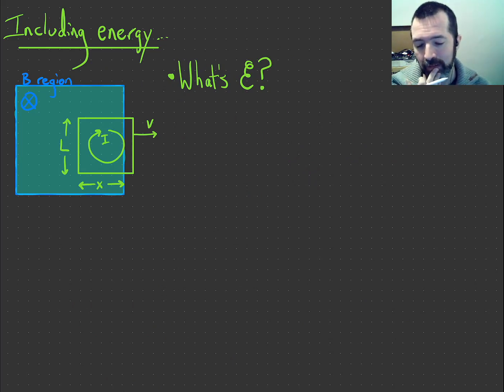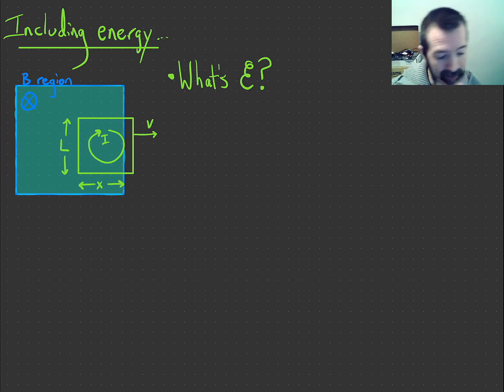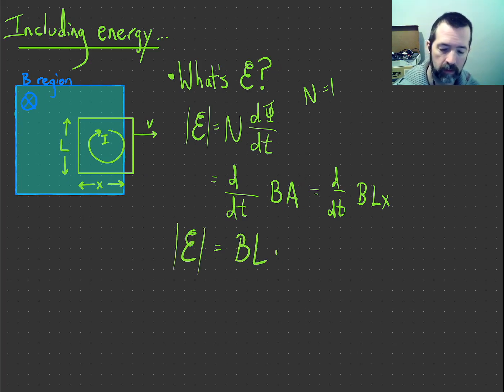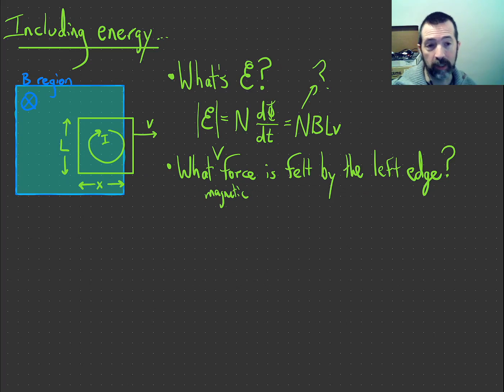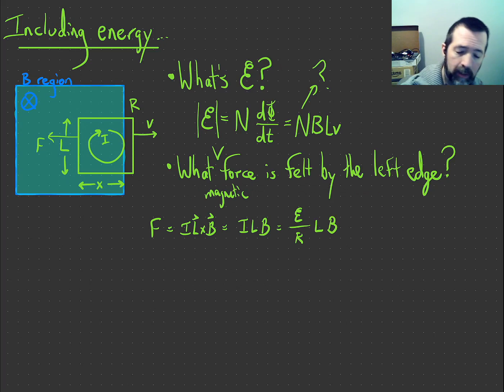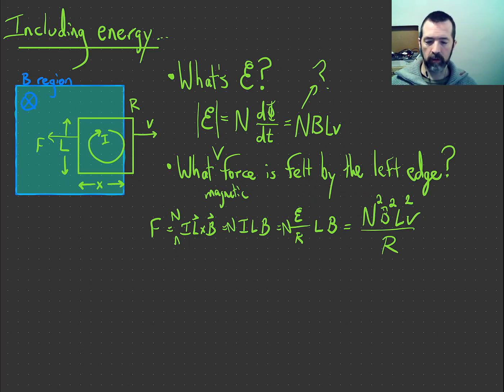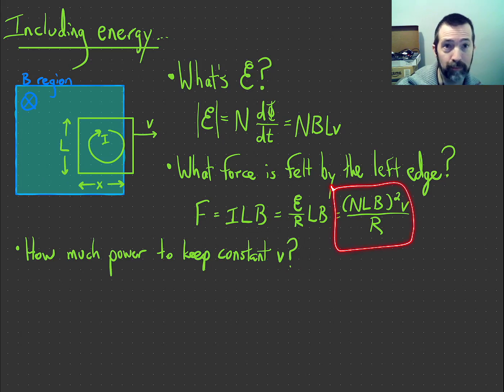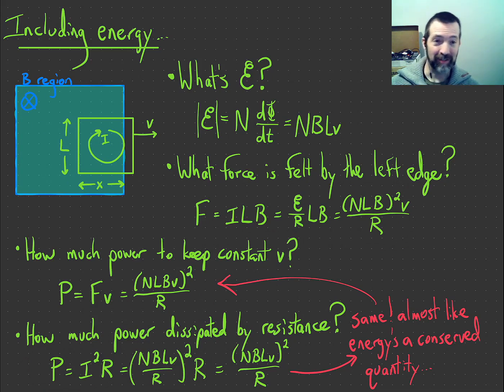Induction: incorporating energy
AMSA AP Physics C lecture. I analyze a wire loop being pulled out of a magnetic field at a constant velocity. Variations on this situation are VERY common on the AP exam. I also demonstrate that the work/energy/power calculations made using the E&M quantities align with the results from mechanical work/energy/power.

0:00 intro
1:15 describing the setup for this analysis
2:40 calculating the induced emf
6:30 force felt by the loop
12:39 mechanical power needed to maintain the speed
14:27 electrical power dissipated by loop's resistance